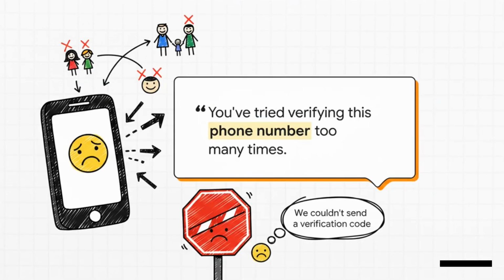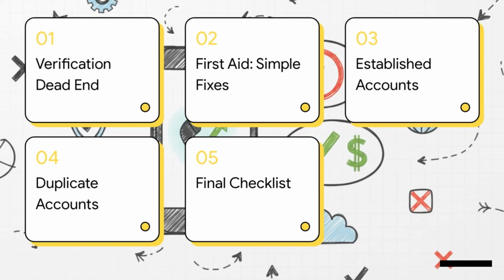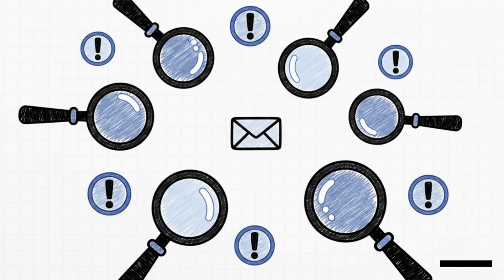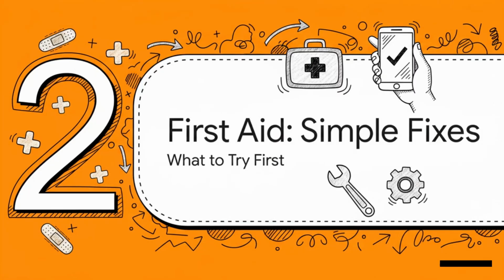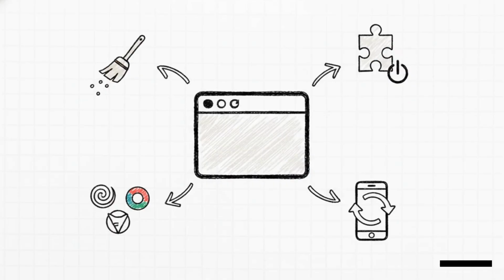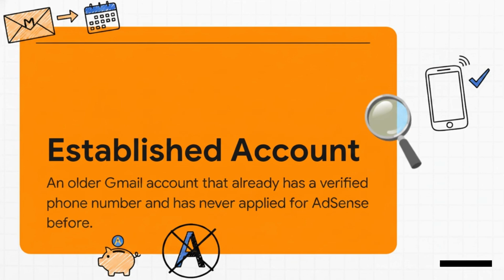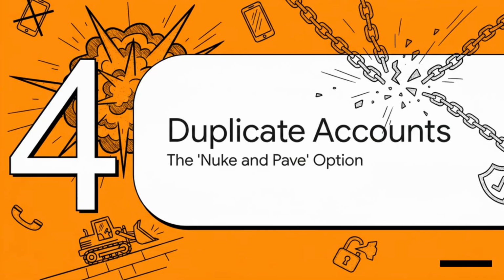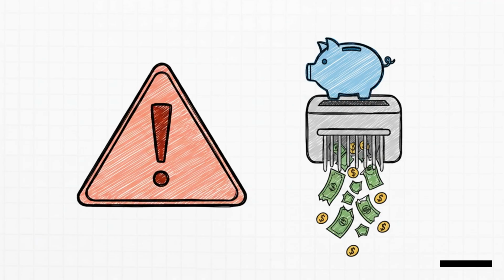How to Fix AdSense Phone Number Verification Errors ("Too Many Tries" & "Cannot Send")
Hey you, are you struggling to link your YouTube channel to AdSense because of a phone number verification error? If you keep seeing messages like "you have tried to verify this number too many times," "we couldn't send a verification code to this number," or "we are unable to process your request at this time," this video covers all the proven fixes!